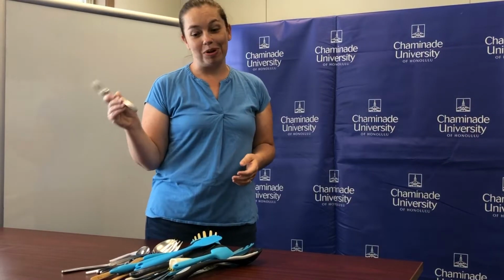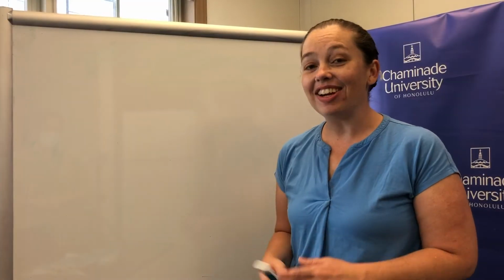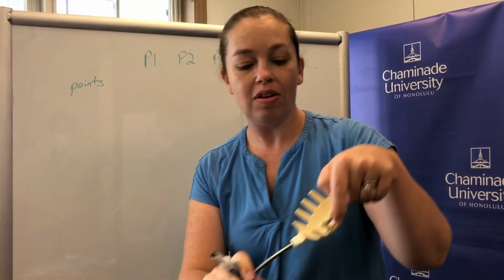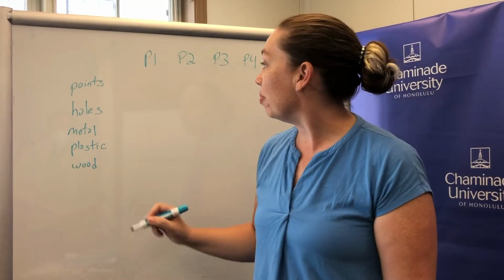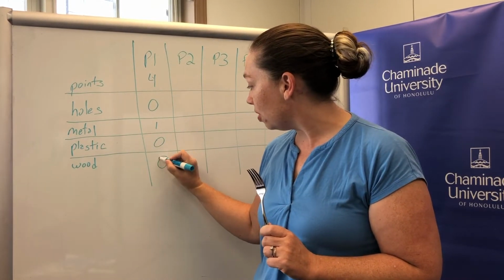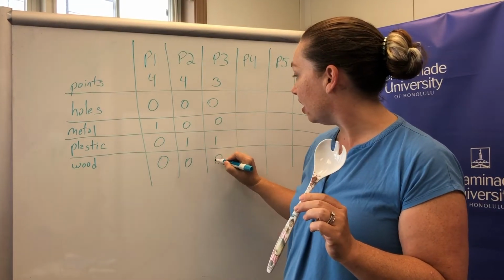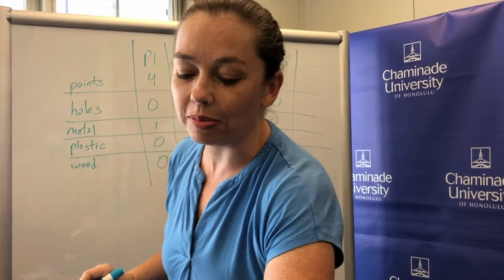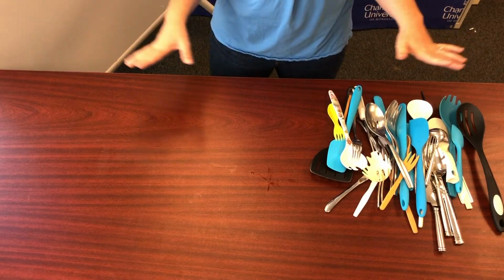Data Science with Dr Laura